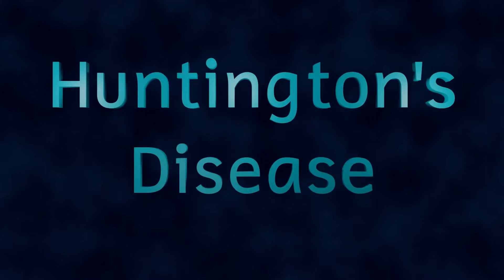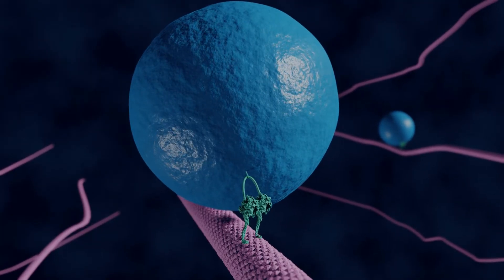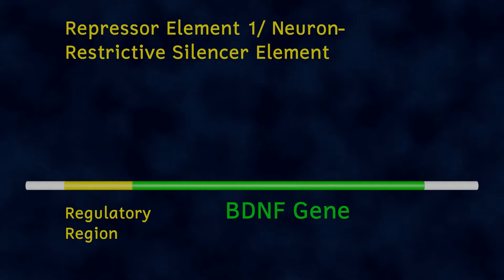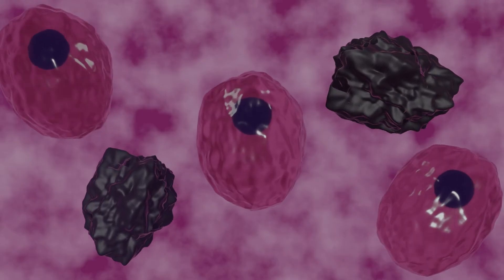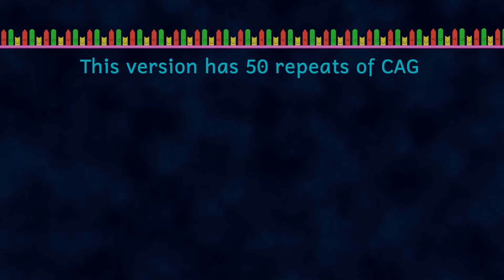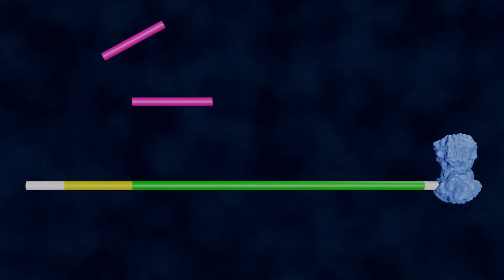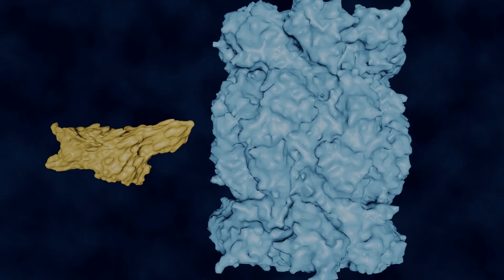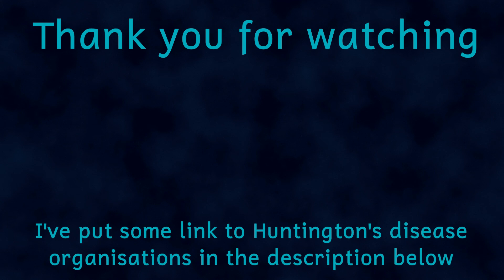Huntington's Disease: The Science of a genetic disorder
Huntington’s disease is a terrible degenerative disorder that robs you of your memories, your movement and eventually your life, but in this video I want to look at the science of this inherited condition.
Located on the short p arm of chromosome 4 is the HTT gene. This gene codes for a protein called huntingtin, so what is the role of this protein. Well it isn’t fully understood exactly what this protein does, but it looks like it has a number of different functions within cells, so let’s have a look at those.
Huntingtin is involved in cell transport and also keeping cells alive. The gene for the normal huntingtin protein has a region near to the beginning which consists of the same 3 bases repeated multiple times. These bases are CAG, and this codes for the amino acid glutamine. In a person with Huntinton’s disease, the huntingtin protein is shaped wrong so it can’t do it’s normal job. In addition the wrongly shaped protein damages the cells over time. Below I’ve put some links to Huntington’s support organisations.

BDNF Model by PK155